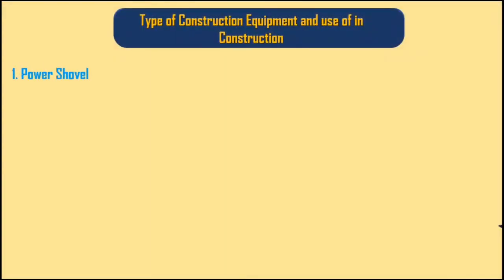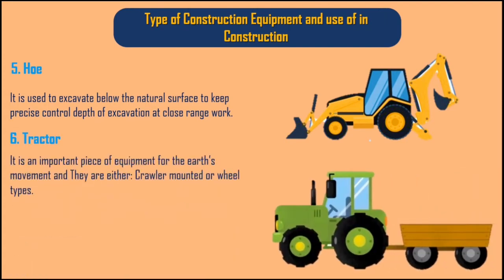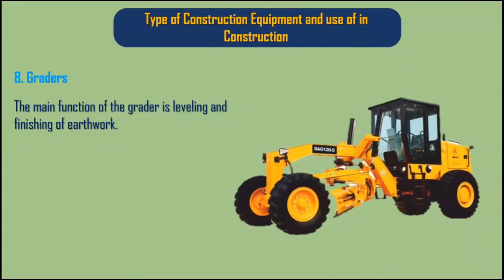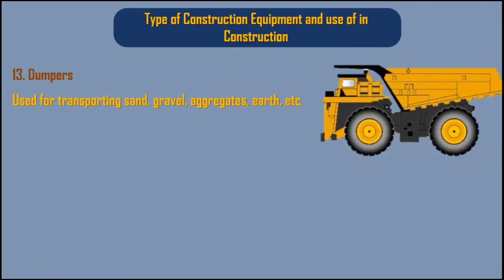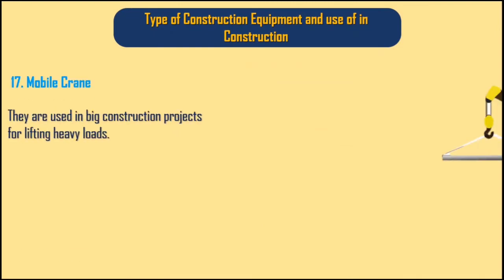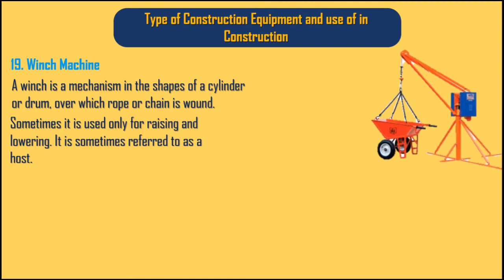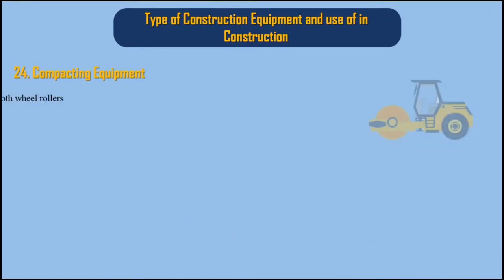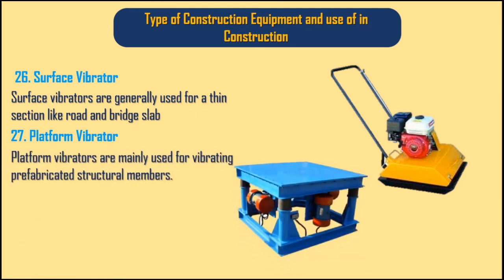Type of Construction Equipment and use of in Construction